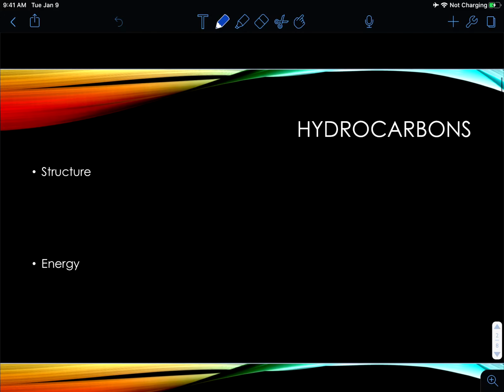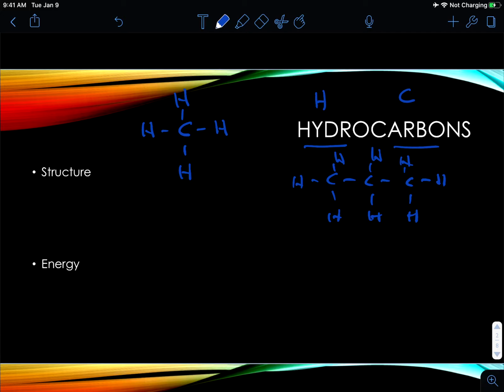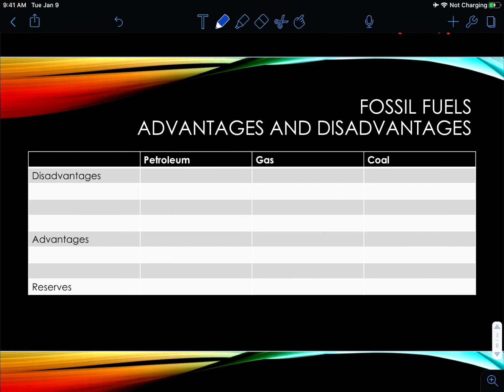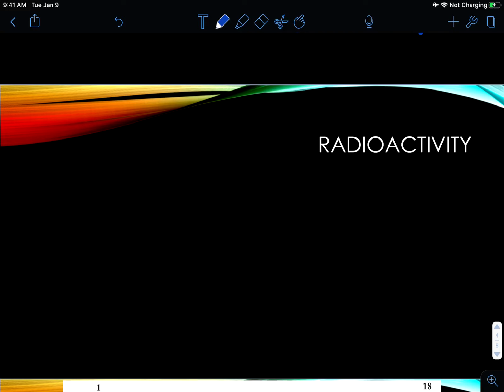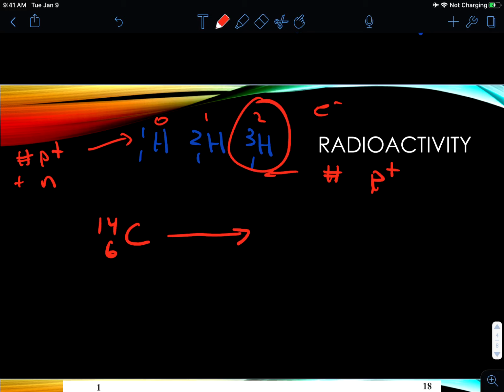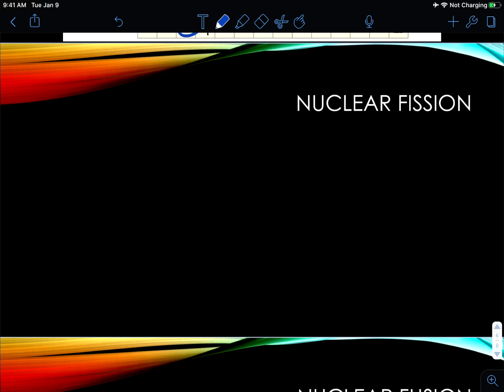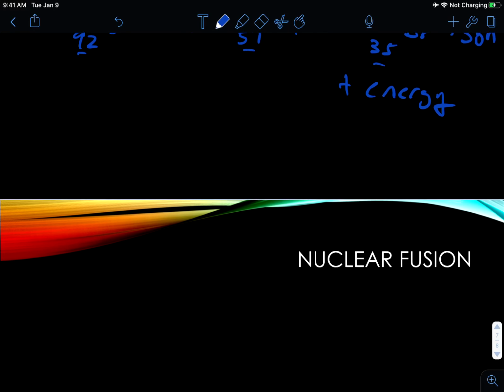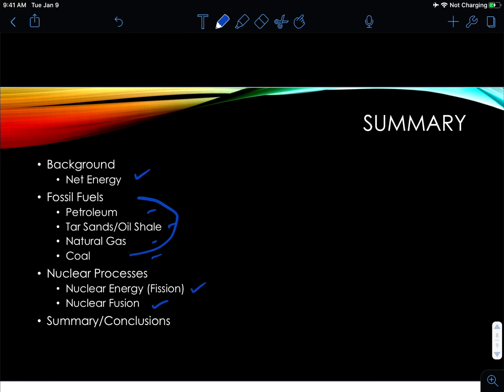Nonrenewable Energy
Fossil Fuels and Nuclear Energy